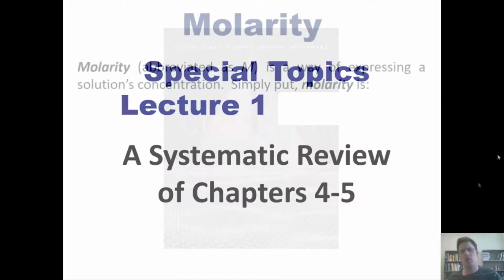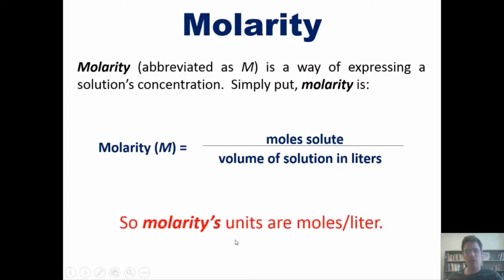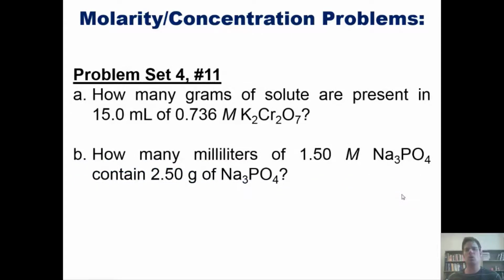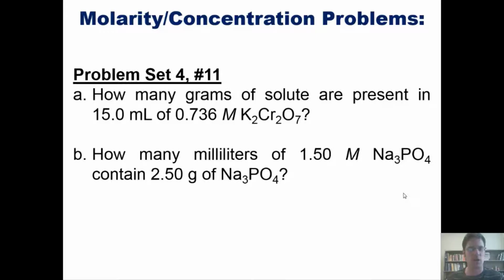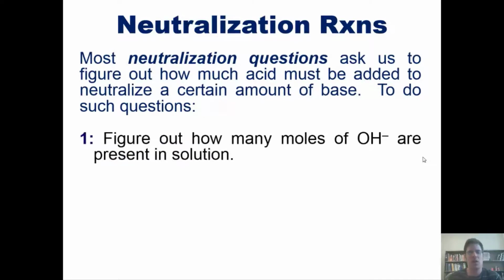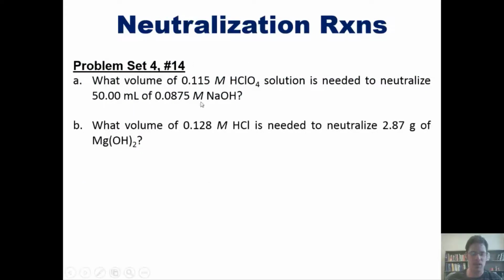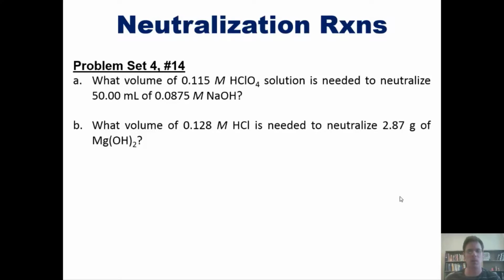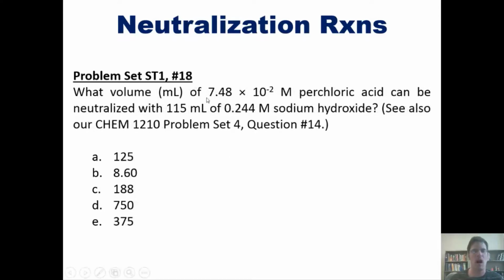Special Topics 1 – A Systematic Review of Gen-Chem: Part 7 of 21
In this systematic review of all of our first semester of general chemistry, I’ll teach you how to calculate an aqueous solution’s molarity and concentration, how to use molarity to calculate grams of solute, and how to write net ionic equations for neutralization reactions.